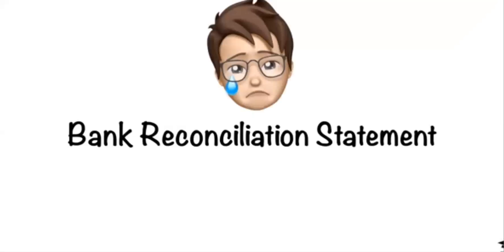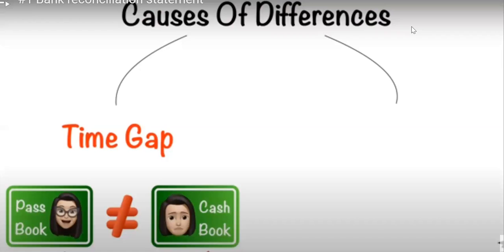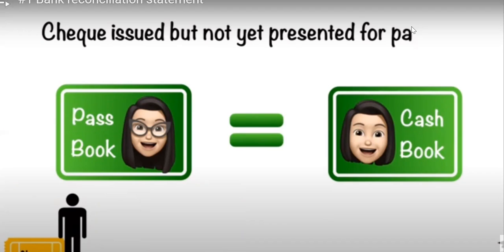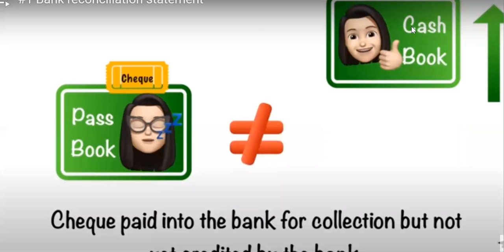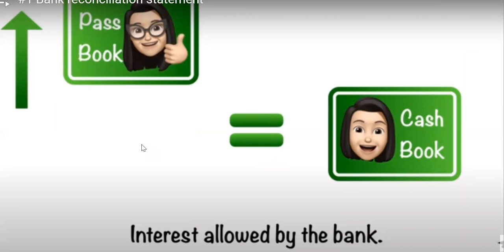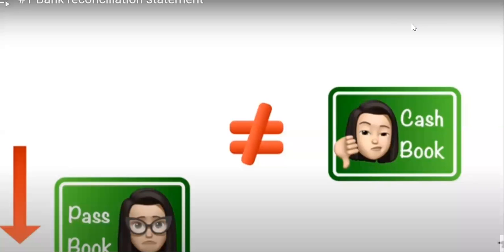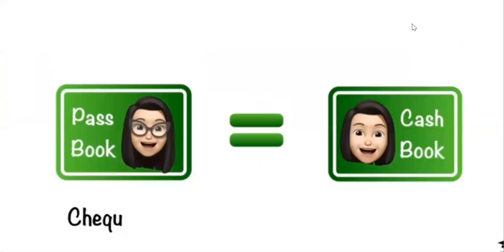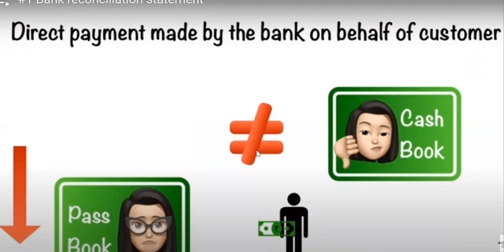BANK RECONCILIATION STATEMENT THEORY